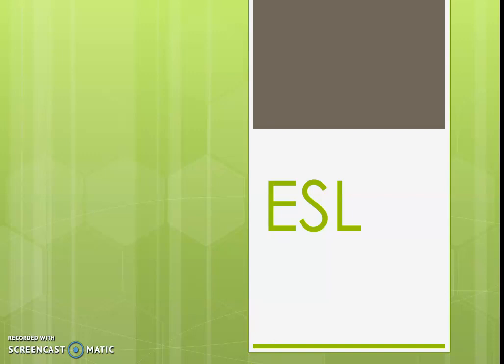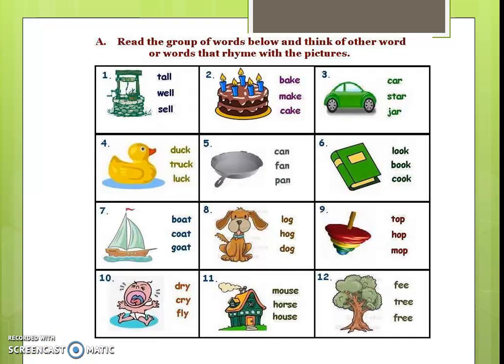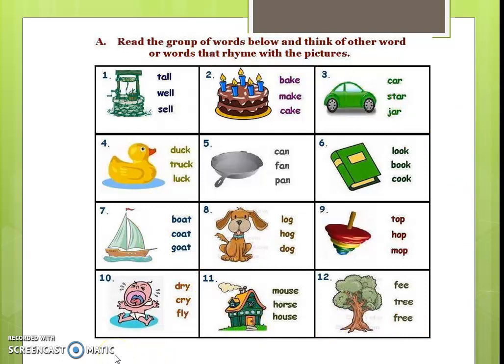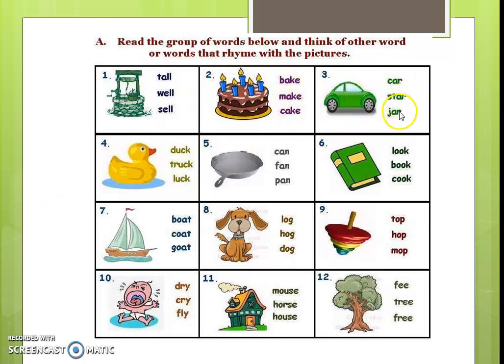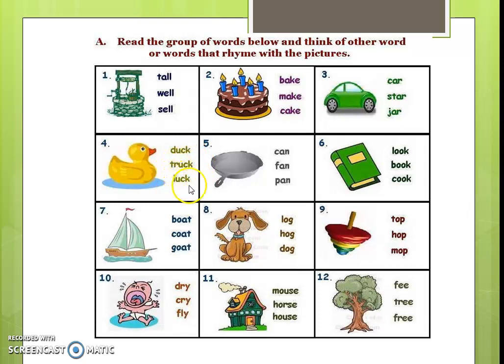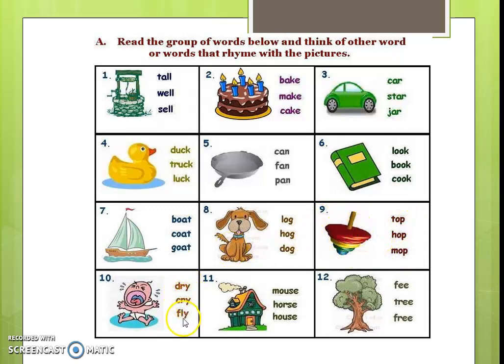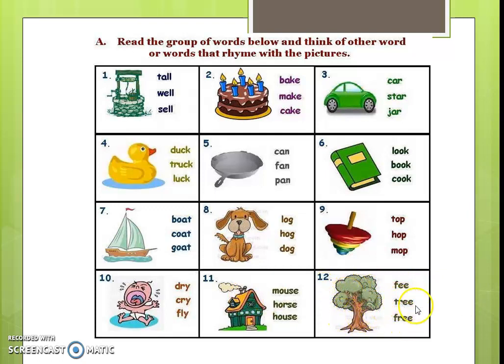Class : 1 | Subject : ESL | Date : 25.06.2020